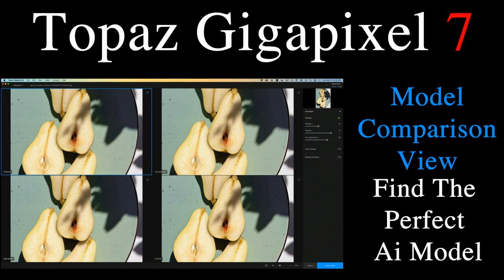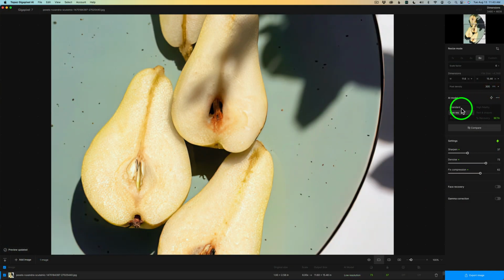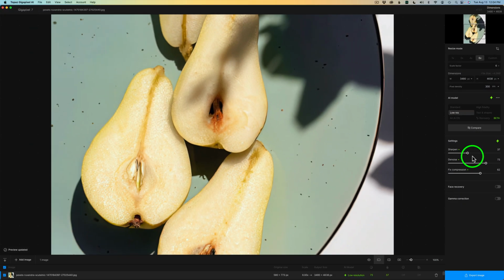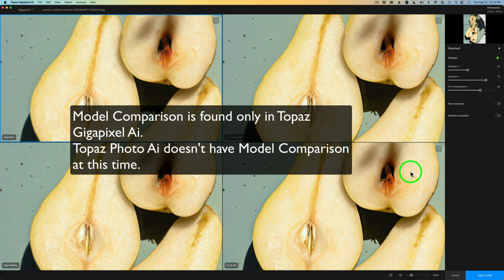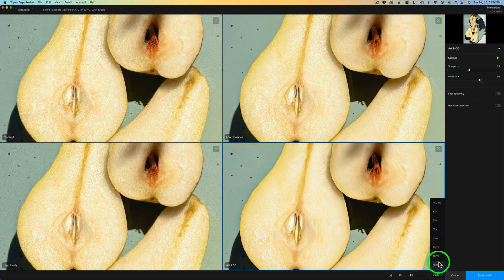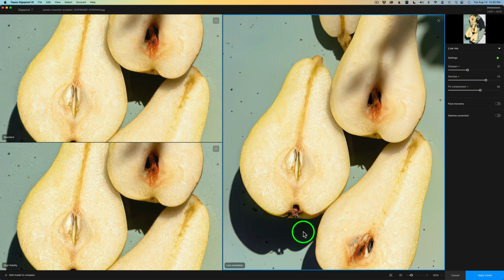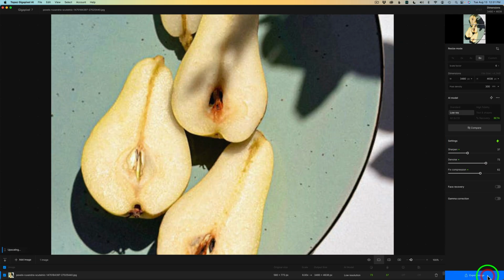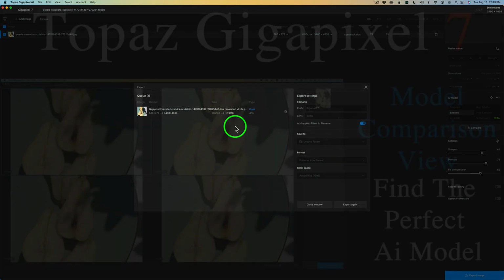Find the Perfect Ai Model With TOPAZ GIGAPIXEL 7's Model Comparison View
In this video, we dive into Topaz Gigapixel 7’s Model Comparison feature, helping you choose the best AI model for your image upscaling needs.